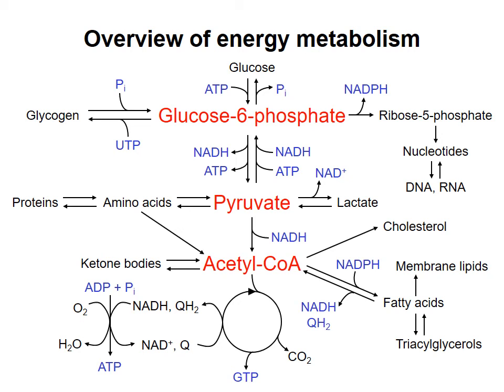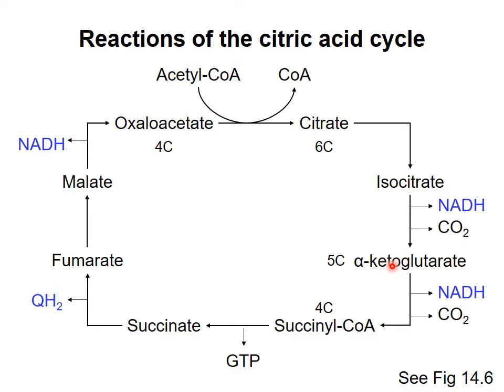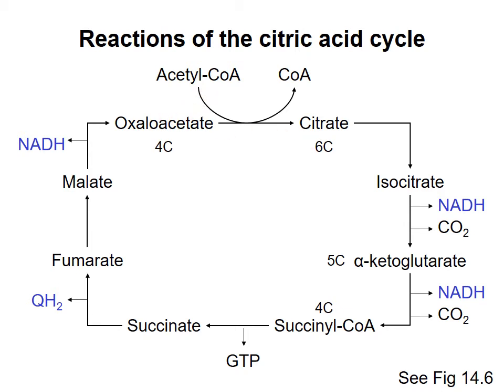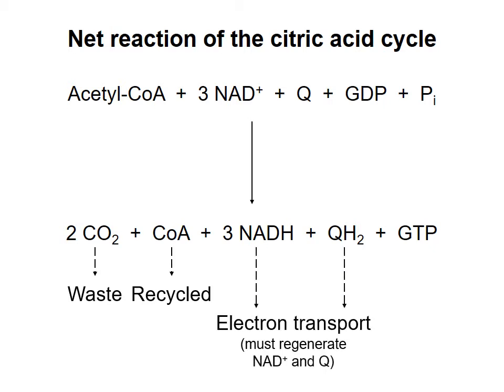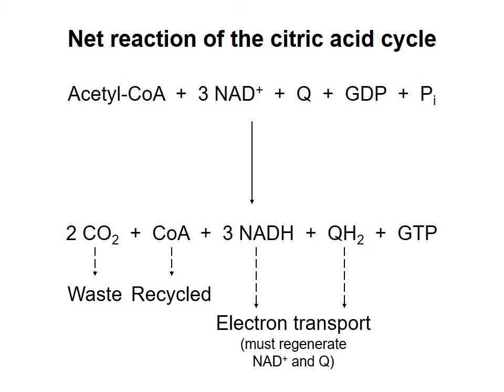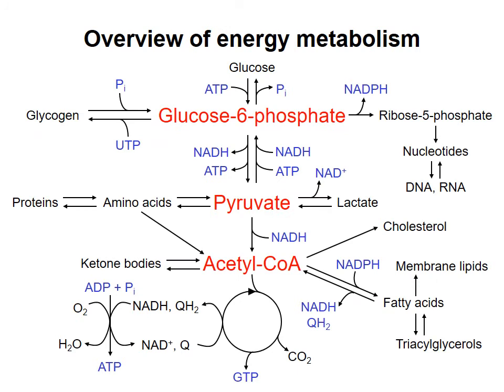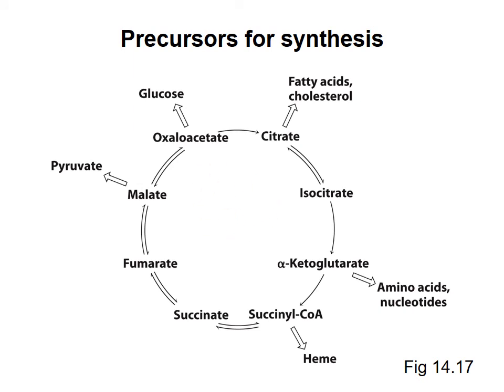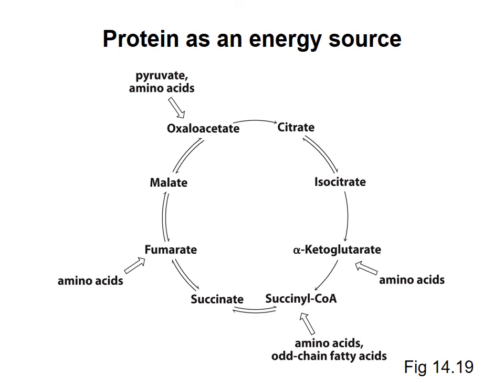Citric acid cycle 3 - The citric acid cycle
A brief description of the citric acid cycle and its regulation. This video was made for Biochemistry 2280A/2288A at Western University, London, Ontario, Canada.